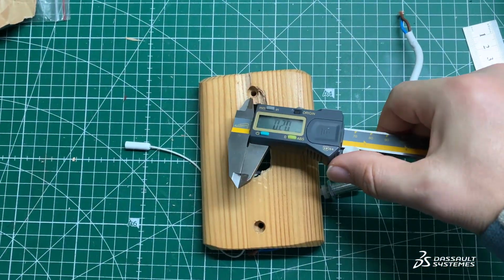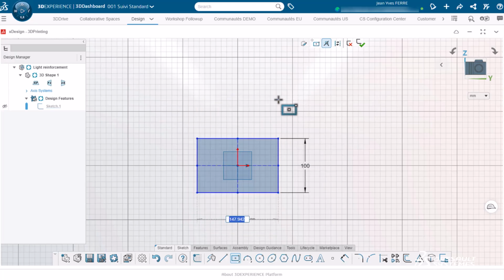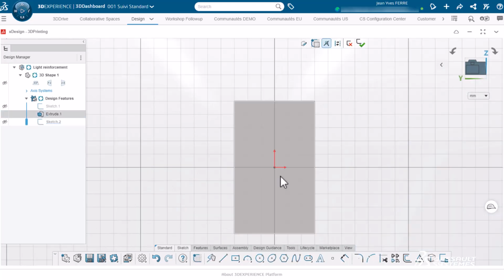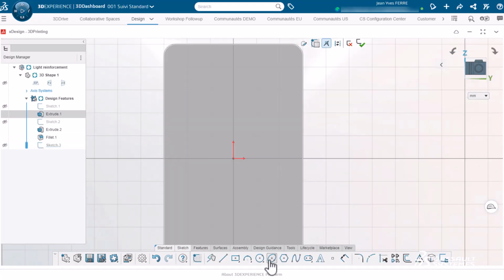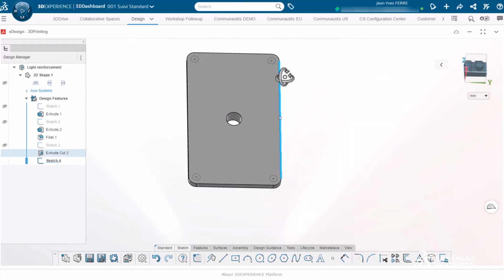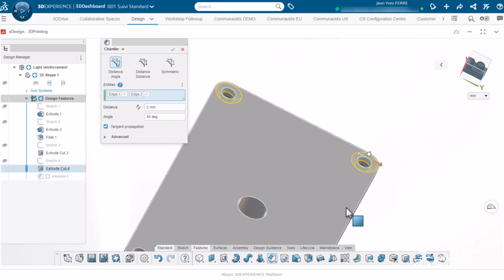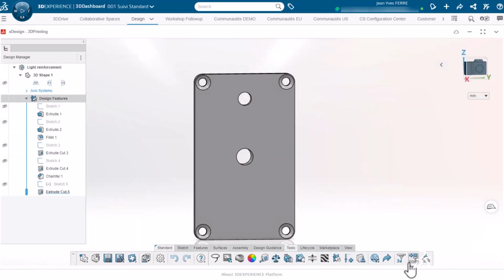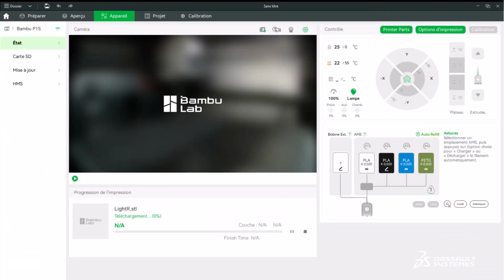Repair & 3D Print: Easy Lamp Fix Using SOLIDWORKS xDesign on Cloud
Ever had a lamp break and wished you could just design and print the fix yourself? Today, I’ll show you exactly how to repair a broken lamp from start to finish using SOLIDWORKS xDesign — all in the cloud!

In this tutorial, we’ll go through every step of creating a replacement wooden part for a lamp. From taking measurements with calipers and rulers to designing in SOLIDWORKS xDesign, preparing the STL file, and printing the final part — you’ll learn how easy it is to design your own repair solution!

What you’ll learn:
✅ Designing parts with parameters and sketches
✅ Using fillets, chamfers, and holes
✅ Preparing STL files for 3D printing
✅ Painting and final assembly

📍 Chapters
00:00 Intro
00:35 Taking Measurements
01:20 Starting a New xDesign Project
02:10 Creating Sketches and Adding Dimensions
03:00 Adding Features and Fillets
04:15 Making Holes and Chamfers
05:30 Preparing STL for 3D Printing
06:10 Printing, Painting & Assembly
07:20 Final Lamp Repair & Conclusion